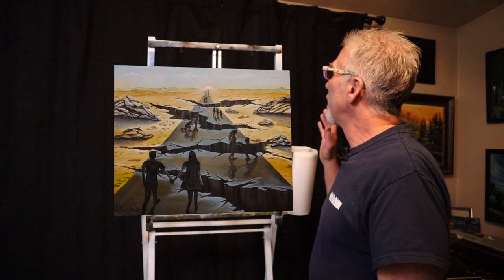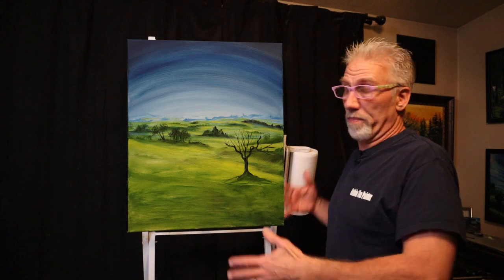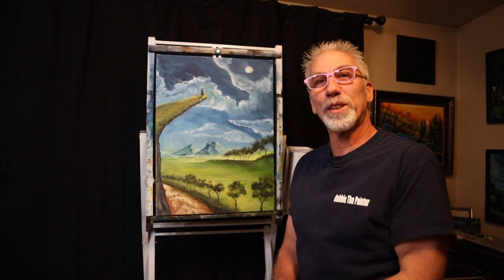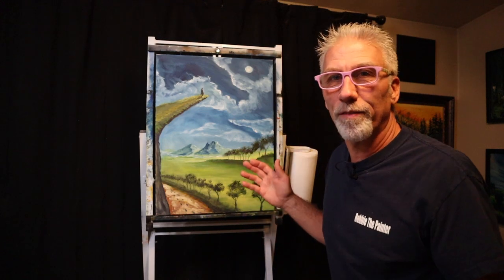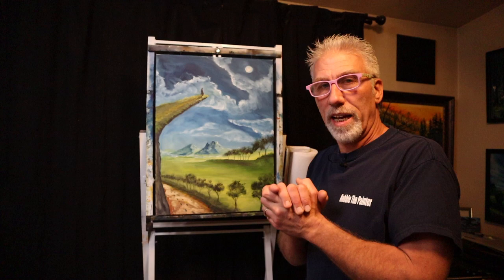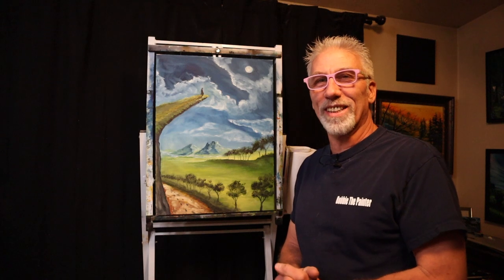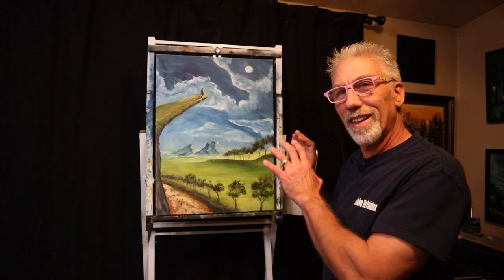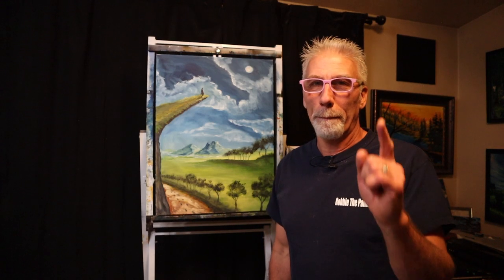Precipice | Episode 3 | Mysterious Stranger Series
This original oil painting video is part of the "Just Because" series, where I talk about an oil painting that I didn't film, I just felt like painting. Thank you for being here, and joining me on my painting journey!